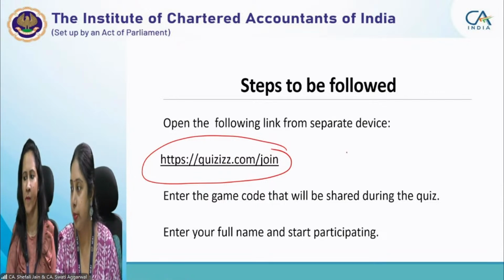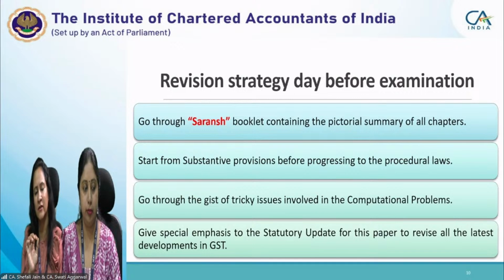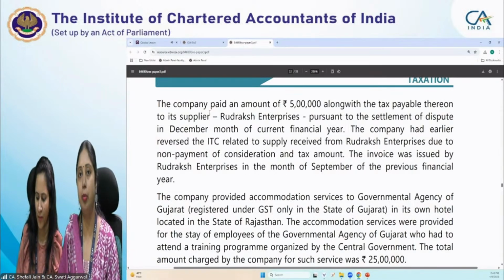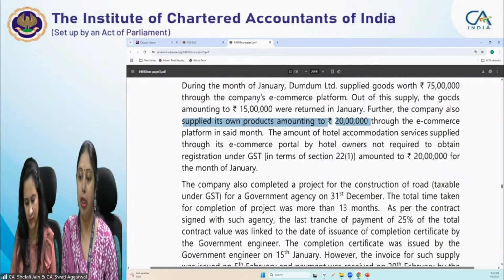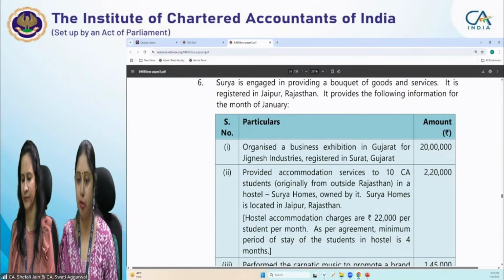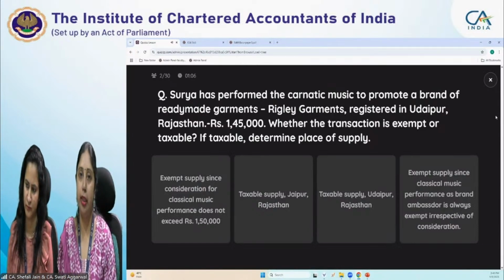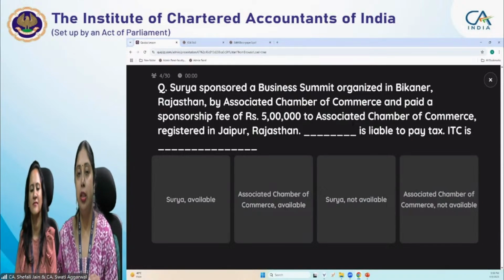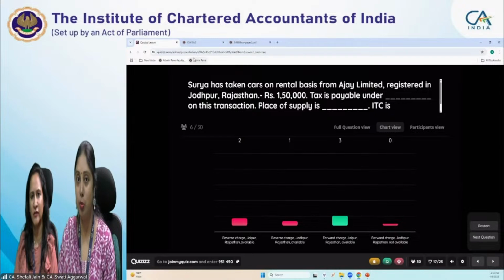BOS For Your Success | Intermediate Paper 3 - Taxation (Section B : GST) | 09 Apr, 2025